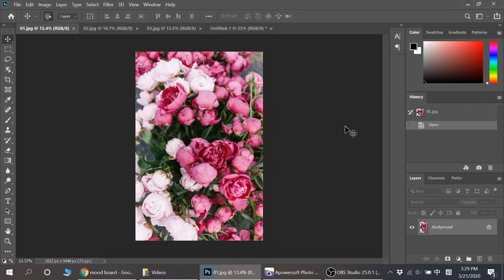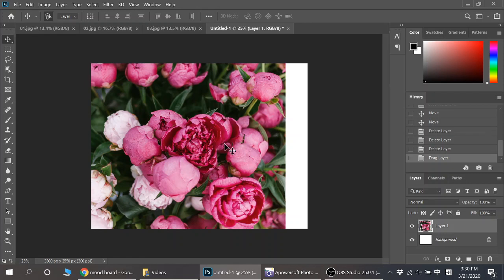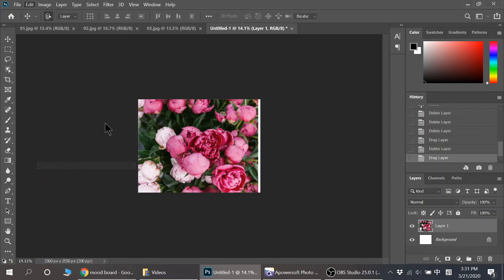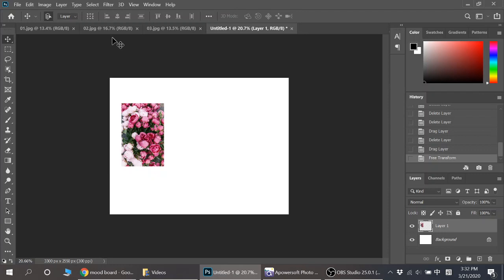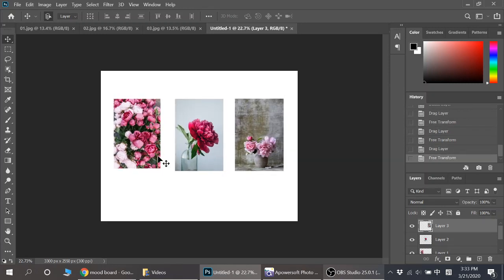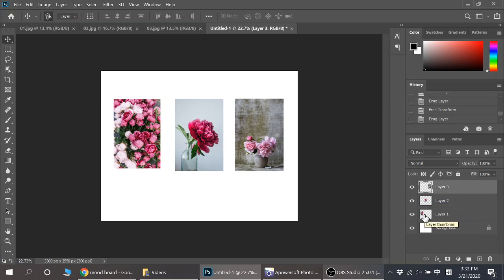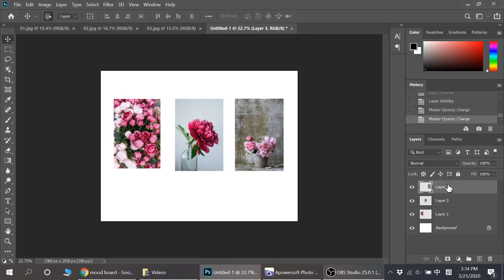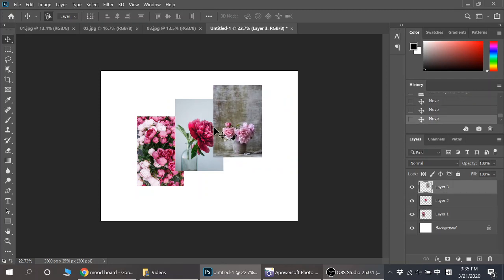1-3 move, transform, layers